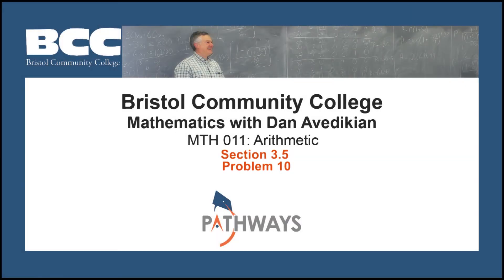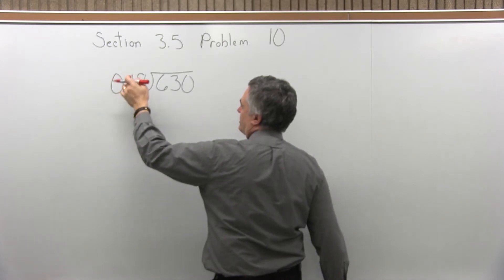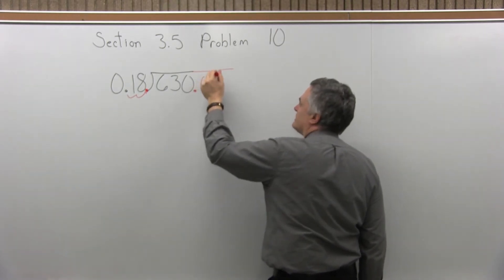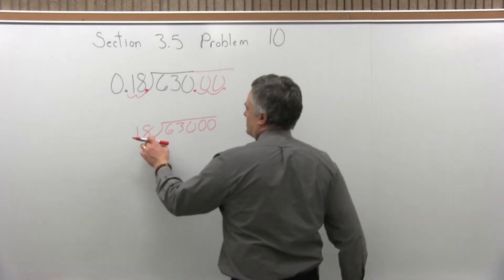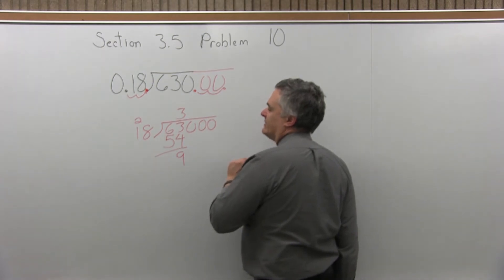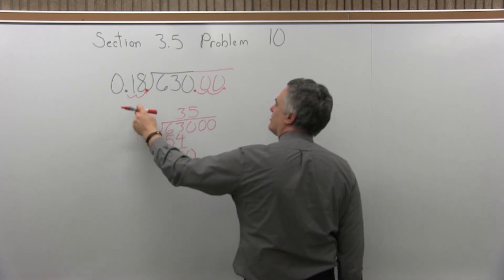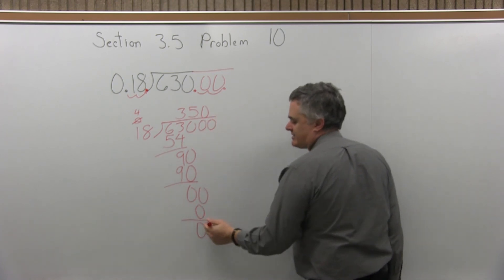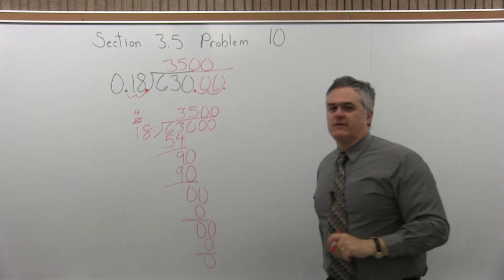MTH 011: Section 3.5 Problem 10 - Mathematics with Dan Avedikian